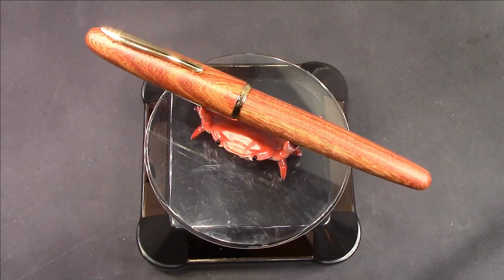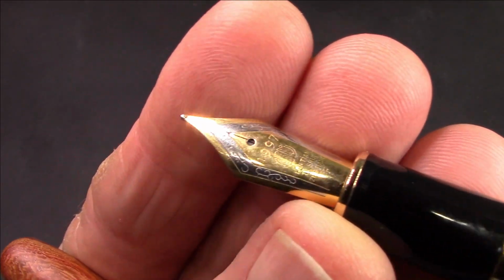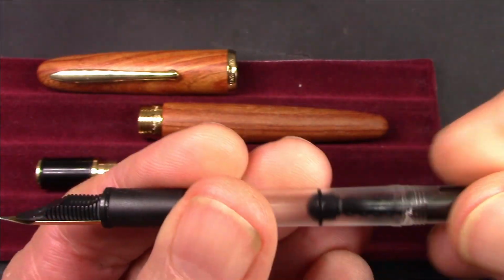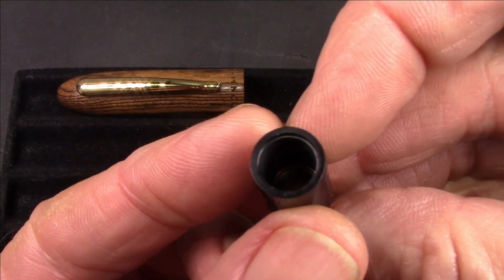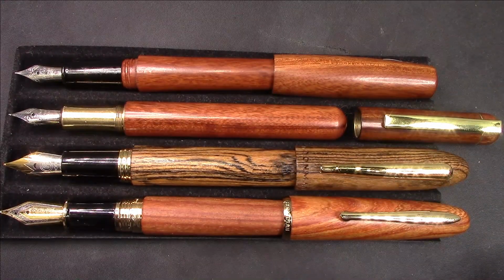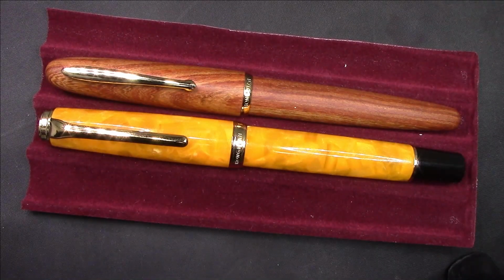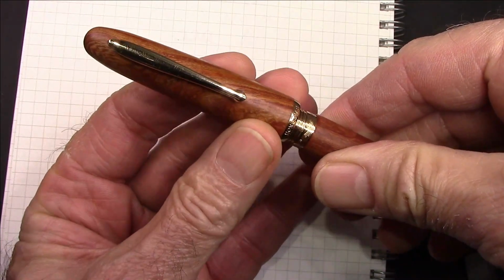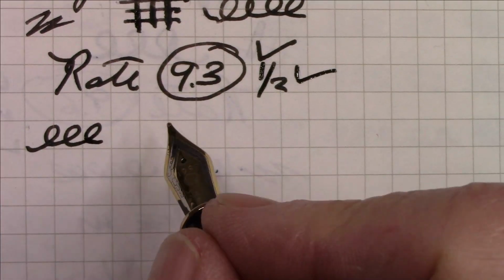Hongdian 660 Wood Fountain Pen Review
A new design from Hongdian.  Excellent wood pen, great design & execution.  Nice writing No. 6 steel nib.  Feels good in the hand, pleasant on the eye.  Related info: